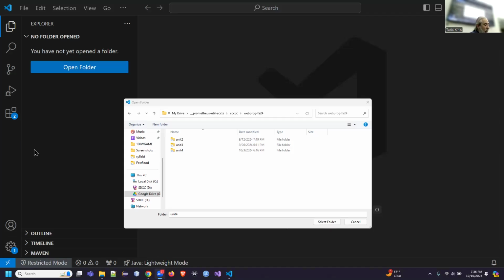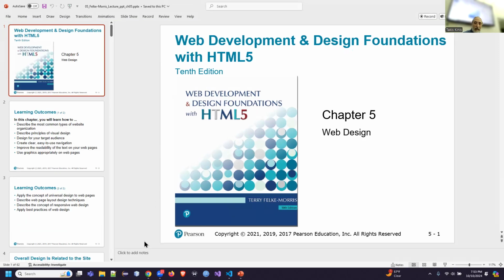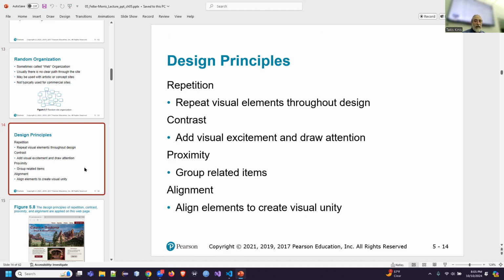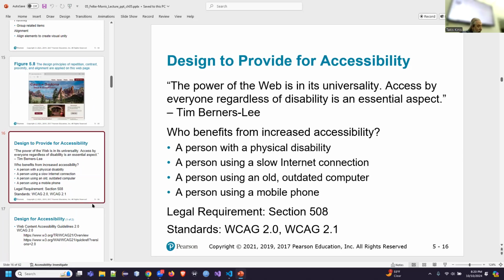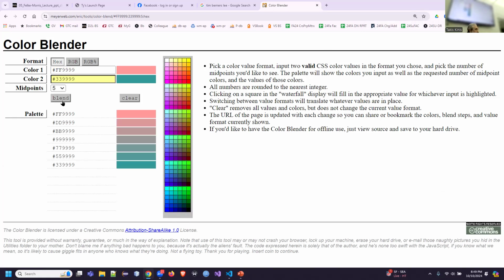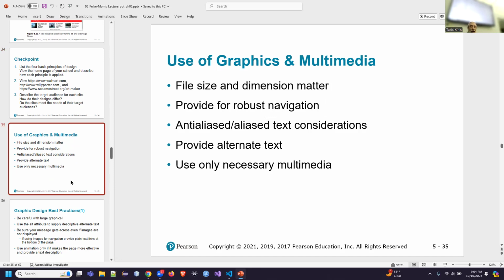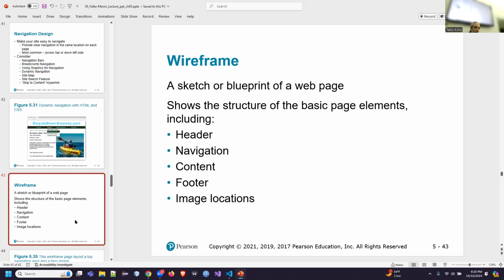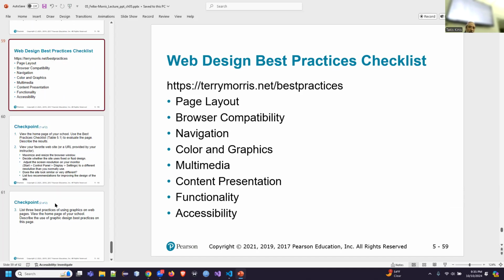Web Programming - Chapter 5 Lecture Wed Design & Color Theory - Fall 2024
Recorded during a live class session on 10-10-24 for GTC. This video covers the concepts presented in chapter 5 of Web Design Foundations with HTML5 by Terri Felke-Morris.